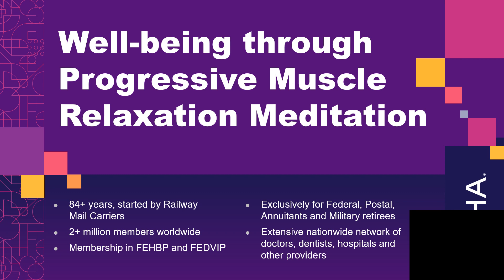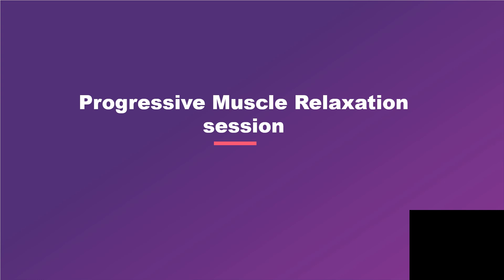Well being through Progressive Muscular Relaxation Meditation 6 minute demo 1